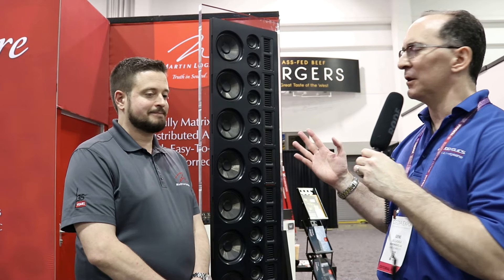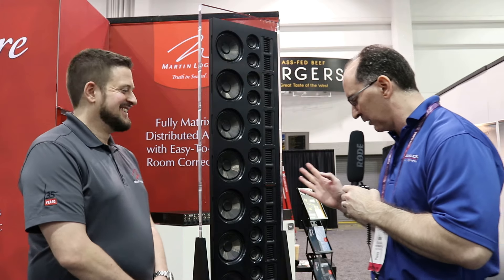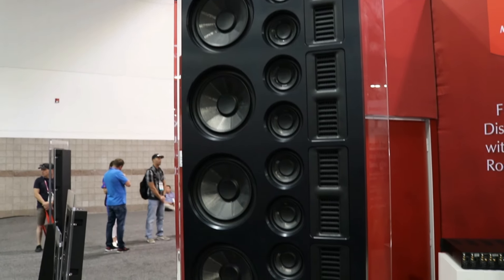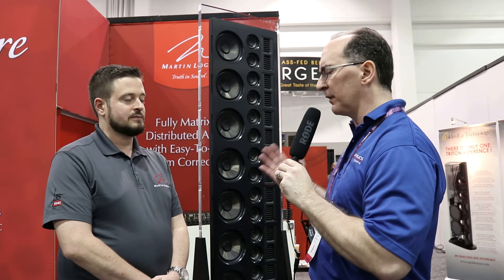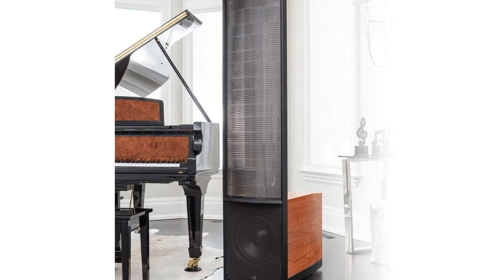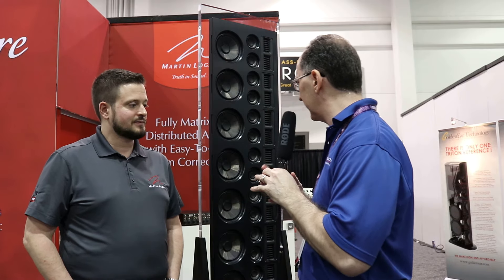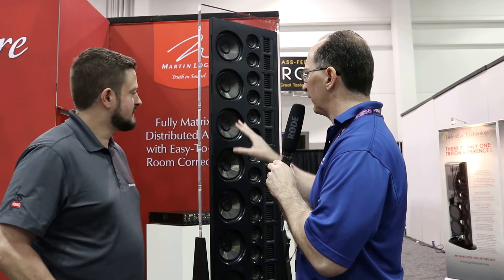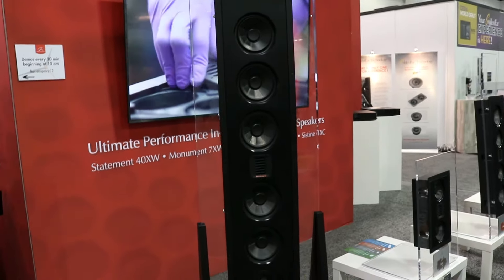MartinLogan Statement 40XW In-Wall Line Array Speakers Rock CEDIA 2019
MartinLogan has proved that you can get “flagship-class performance” from in-wall and in-ceiling speakers. The new Masterpiece CI Series speakers put on an incredible show at the 2019 CEDIA Expo. The star of the show was the flagship Statement 40XW line-source in-wall speaker ($20,000 each), which uses 40 drivers in a line array to deliver unfettered dynamics and realism. All five speakers in the Masterpiece CI Series use Folded Motion XT Obsidian tweeters and new unidirectional carbon fiber cone drivers. Watch our YouTube Interview to learn more.

Audioholics Recommended Cables:
250ft CL2 12AWG Speaker Cable
Locking Banana Plugs
9ft 4K HDR HDMI Cables

Audioholics Recommended Electronics:
Onkyo TX-RZ720 THX7.2CH AV Receiver